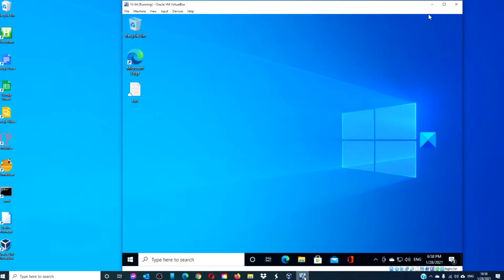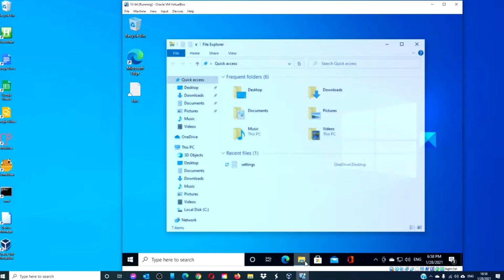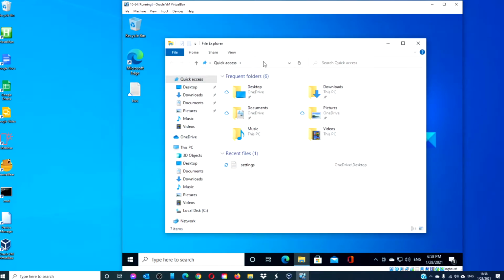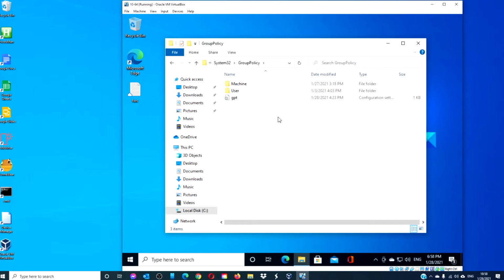How to Import or Export Group Policy settings in Windows 11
If you are going to apply the same Group Policy settings on multiple computers, you can use the Export and Import feature. This article will show you how to import or export Group Policy settings in Windows 11/10.

The Local Group Policy Editor is a handy utility available on Windows Pro, Education, and Enterprise editions. This in-built tool allows you to tweak your system settings, create user restrictions, and do more. Now, let’s assume that you are installing Windows fresh or need to install it on multiple machines, and you want to apply the same Group Policy settings on all of them.

You can use this procedure instead of opening the Local Group Policy Editor on each computer and making the changes manually. It will save you valuable time, and you do not need to go through all the options to find every setting you want to tweak. However, the problem starts when you try to find a direct option to backup the Group Policy Editor. Unlike the Registry Editor, there is no import/export option in Group Policy Editor. That is where this guide can help you.